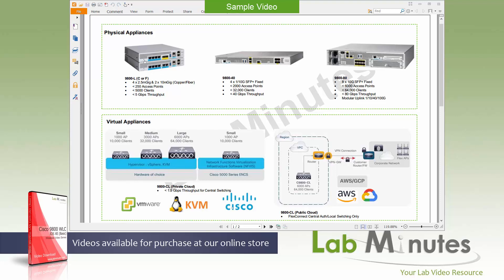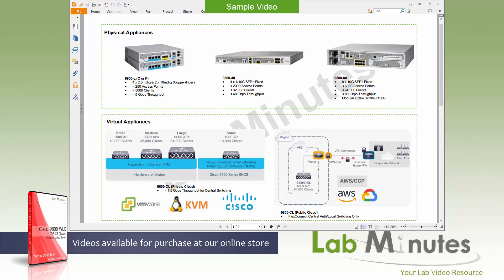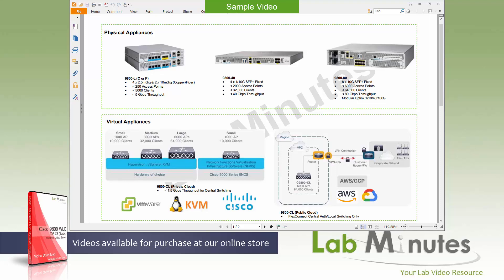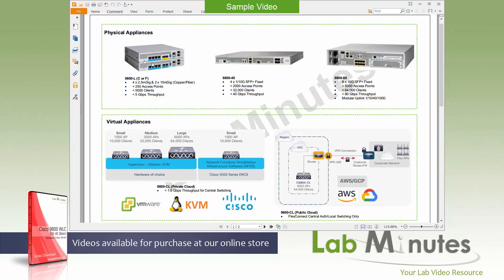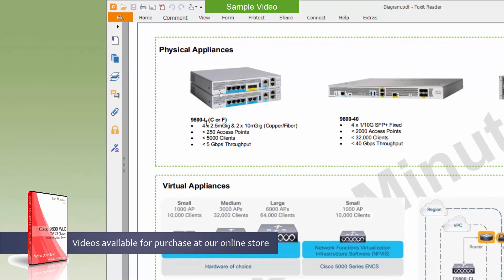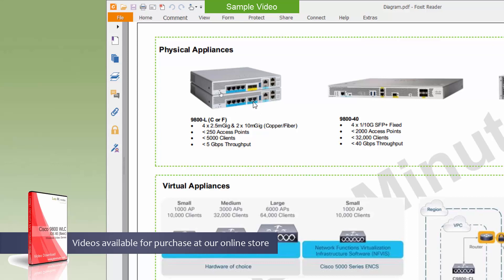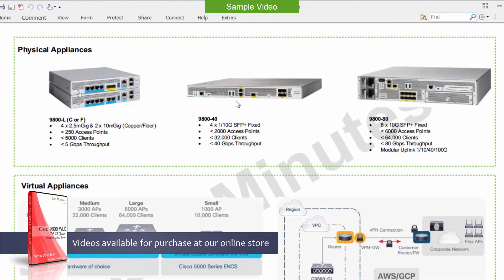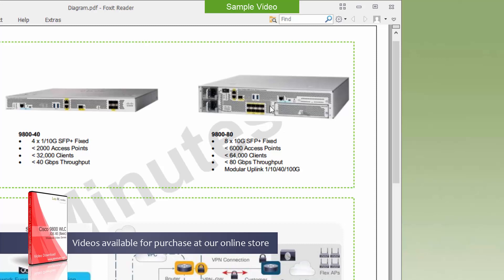LabMinutes# WL0040 - 9800 WLC Introduction